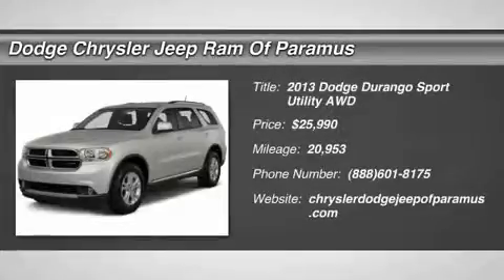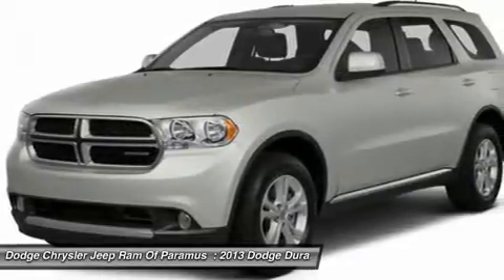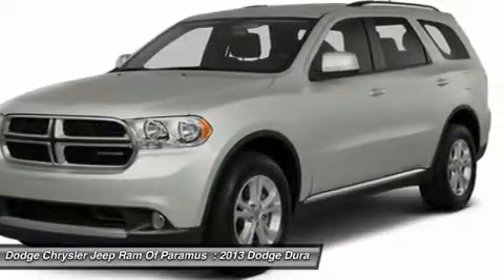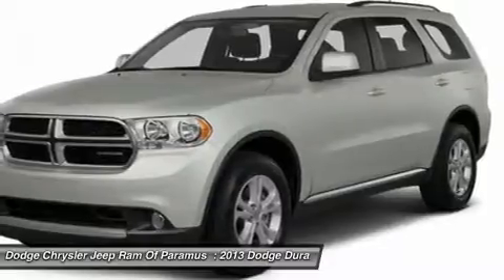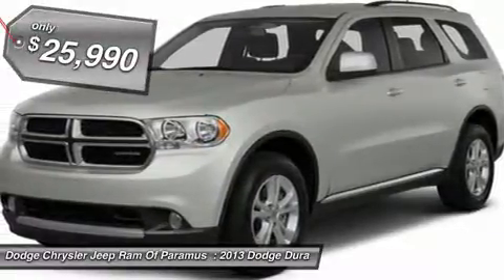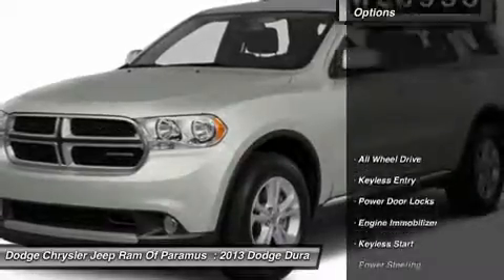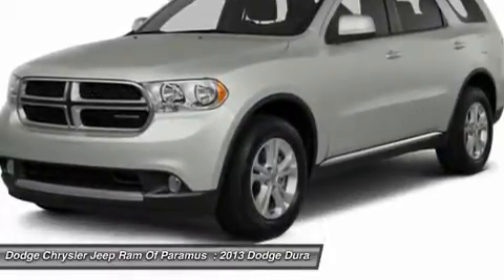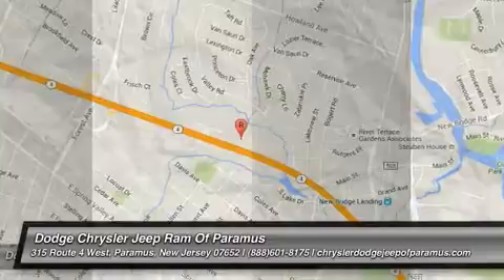2013 Dodge Durango P9437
2013 DODGE DURANGO Paramus, NJ
Stock# P9437